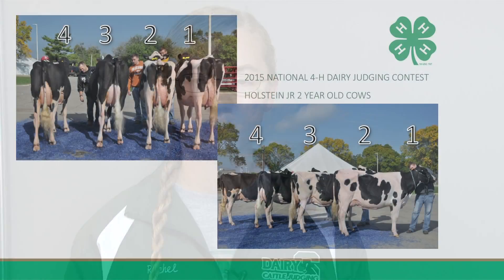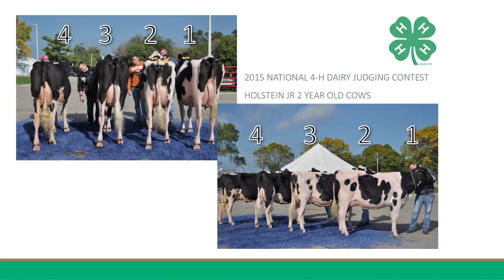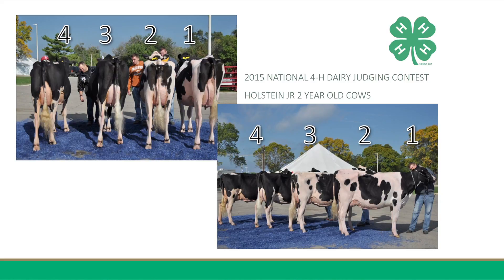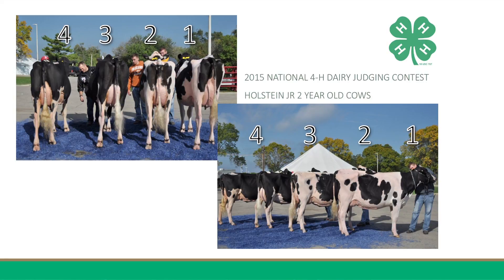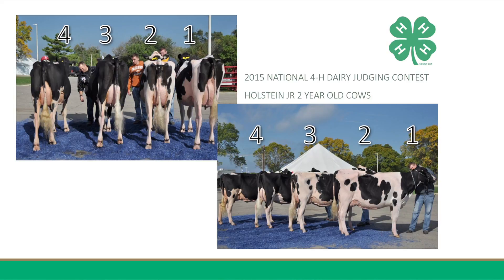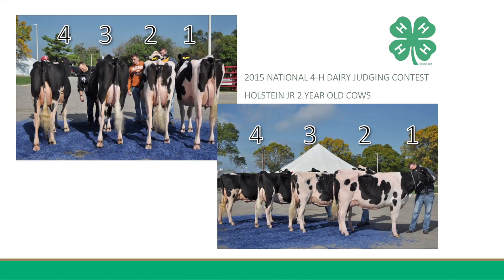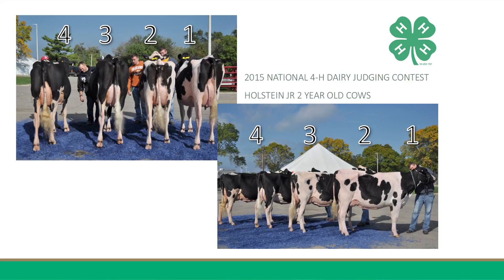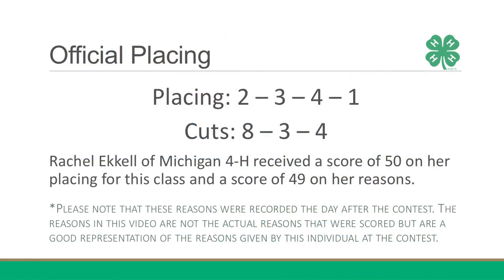Title 2015 4-H Dairy Judging Contest Reasons by Rachel Ekkel Holstein Jr 2 yr olds